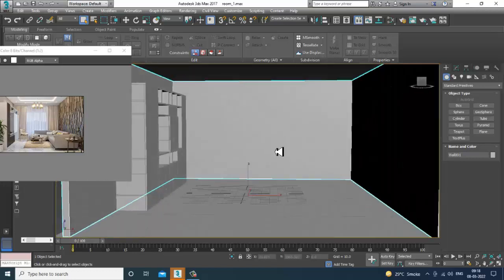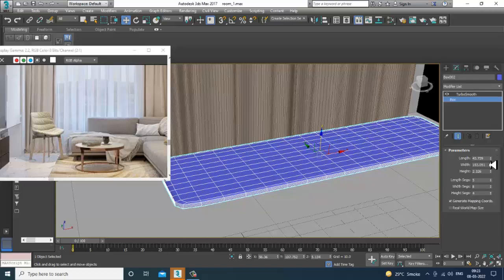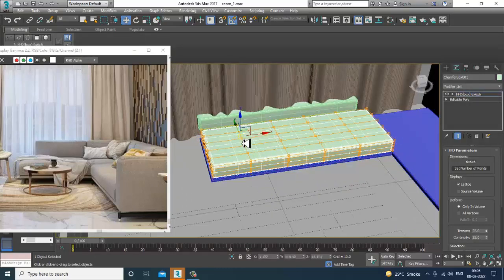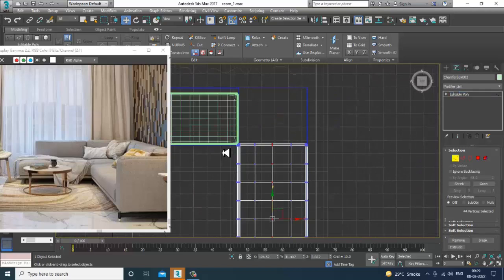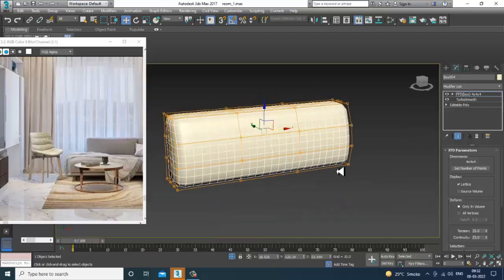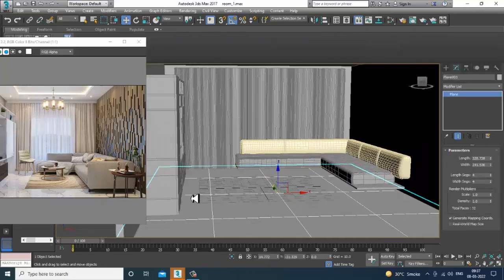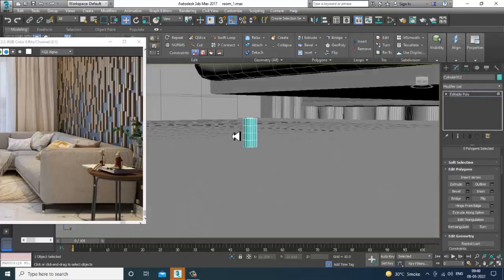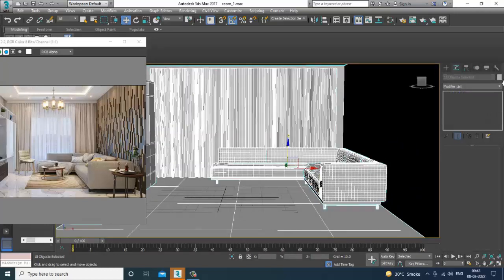3DsMax Tutorials, Tutorial on 3D Modeling, Texturing & Lighting a Drawing Hall in 3dsmax Part 2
Tutorial on 3D Modeling, Texturing & Lighting a Drawing Hall  in 3dsmax ( Part 2)
Modeling Couch & Curtains
Modeling Using Poly & Spline Modeling
Using FFD Box Modifier